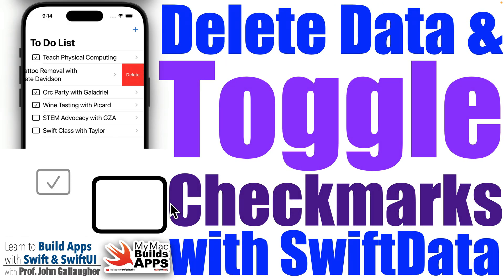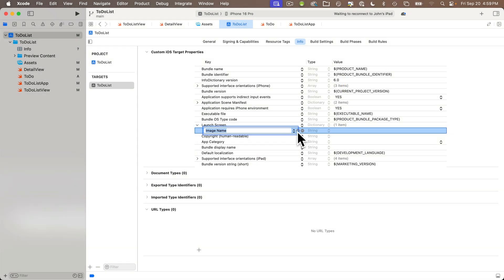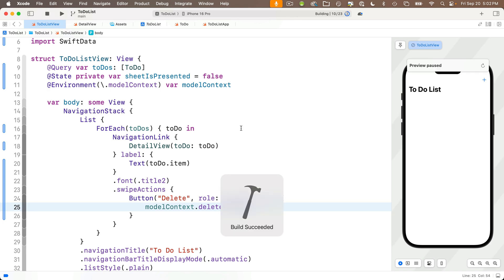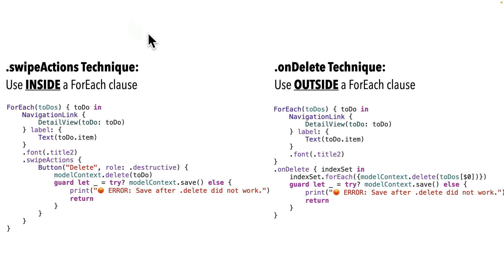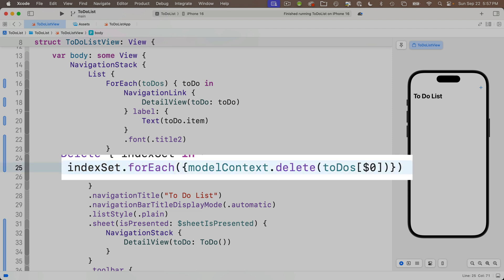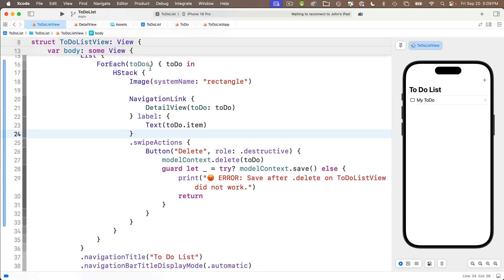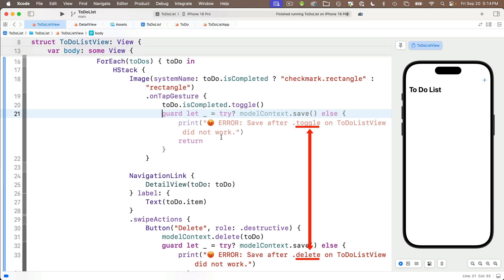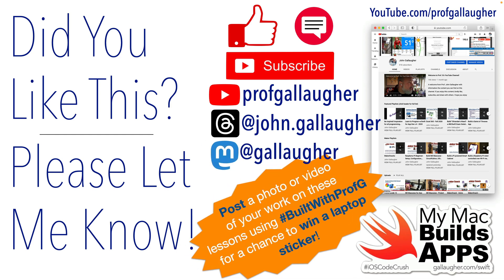Ch. 5.6 Deleting and Updating Checkmarks with SwiftData (Updated!)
In this lesson we'll learn to persistently delete data using SwiftData, and we'll toggle a Bool value to persistently change by simply tapping an image, also alternating between a checkmark and a blank box.. We'll do this while not impacting the ability to also click the row and navigate to a DetailView page for editing..